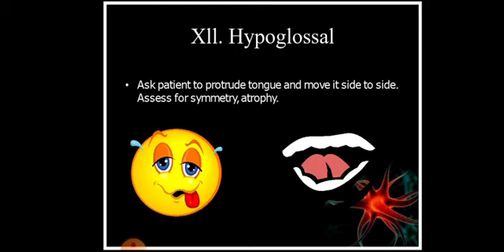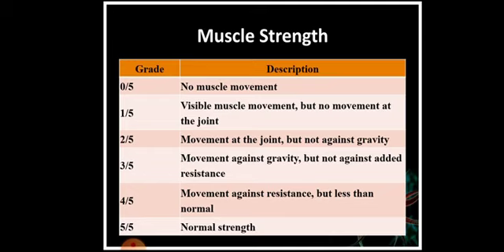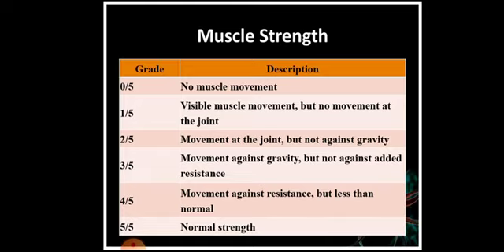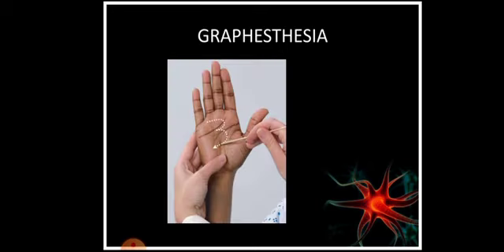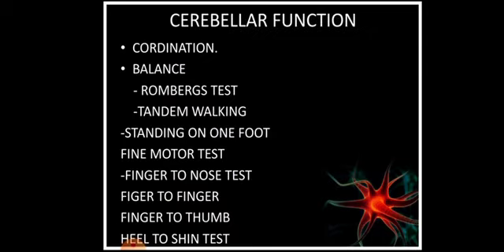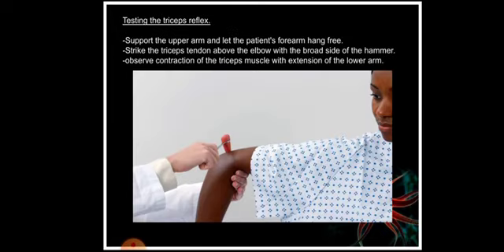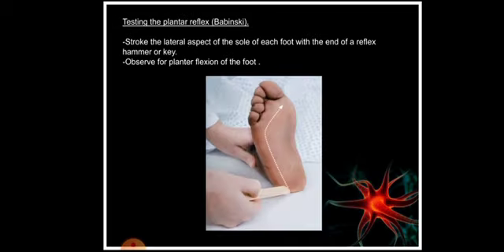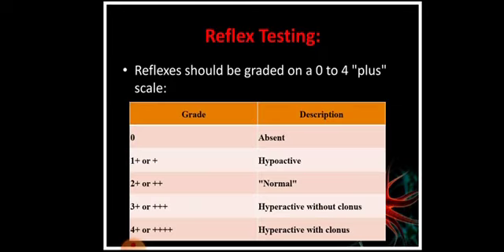Neurological Assessment part 3